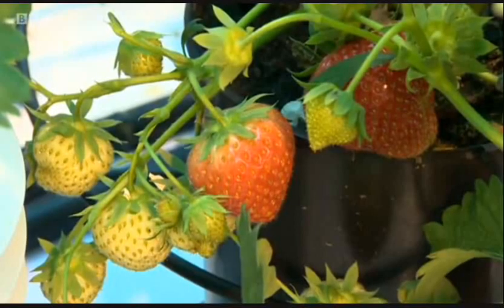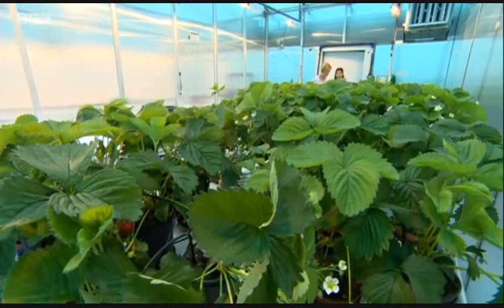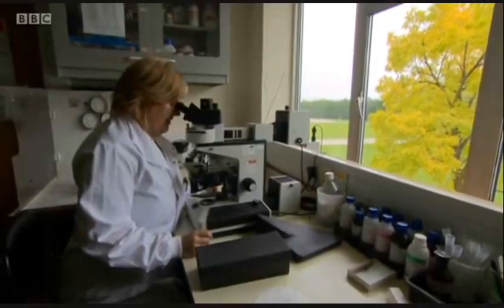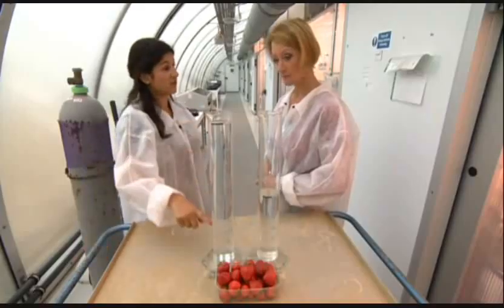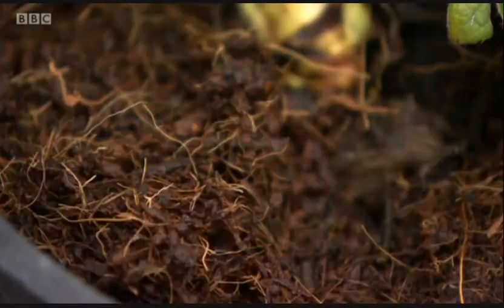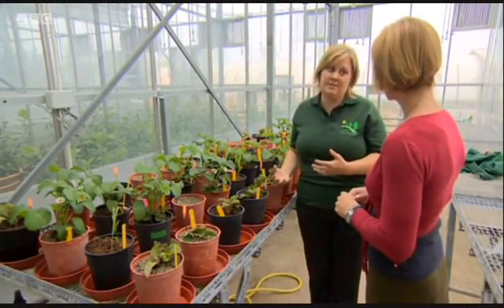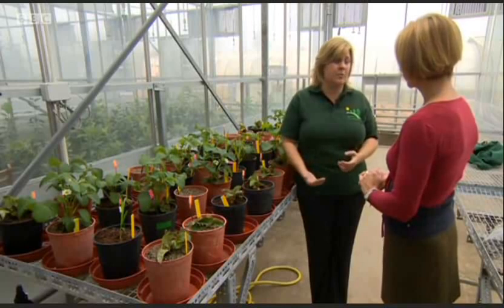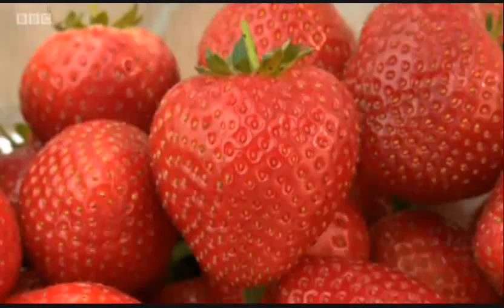PlantWorks rootgrow mycorrhizal fungi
Collaborative research between PlantWorks Ltd and East Malling Research on the increased tolerance of commercially grown strawberries when inoculated with mycorrhizal fungi.